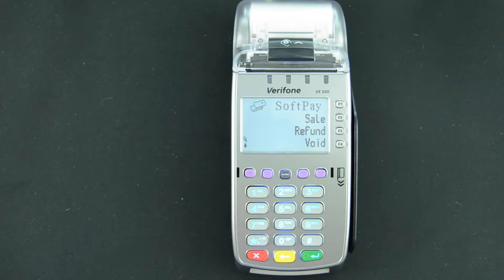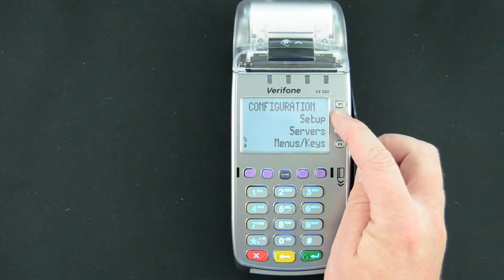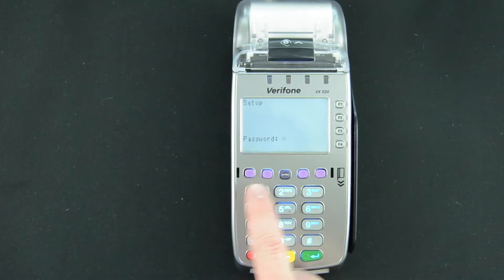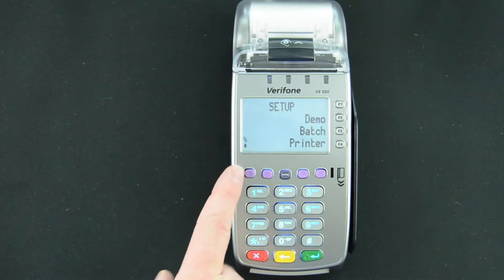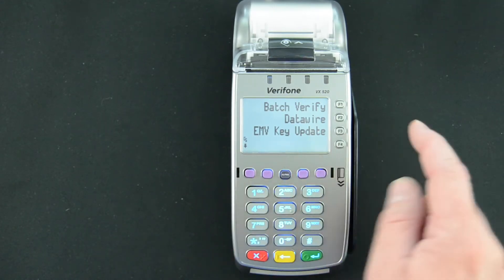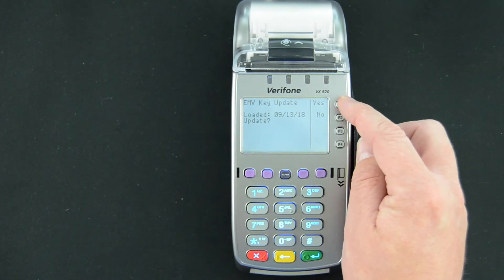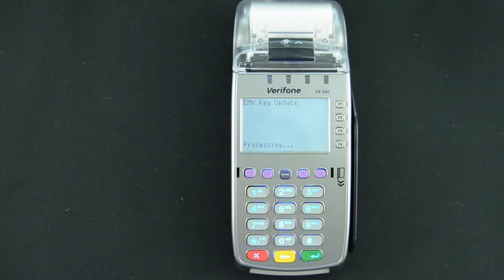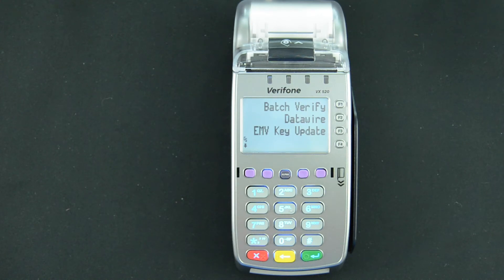VX520 : How To: EMV Key Update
How to do an EMV Key update on a  Verifone VX520.

If you looking for more information about payment processing checkout our blog.